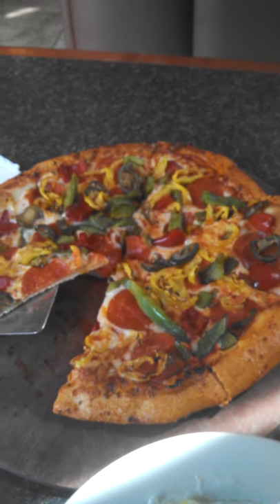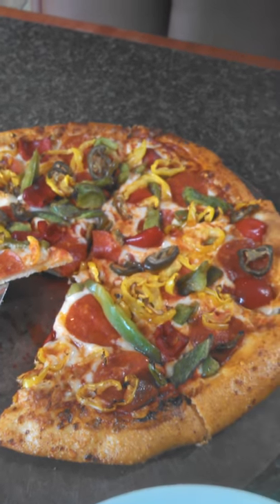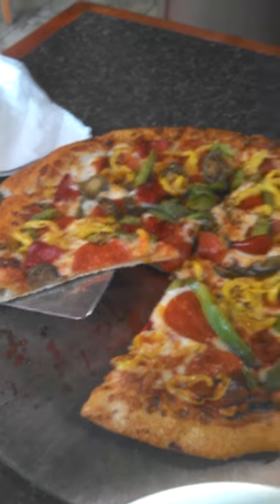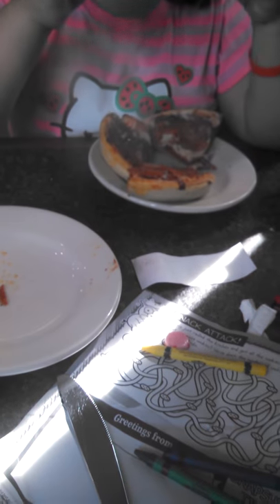Pizza Hut 7-Alarm Fire Pizza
Forgot to mention bell peppers. It is delicious!